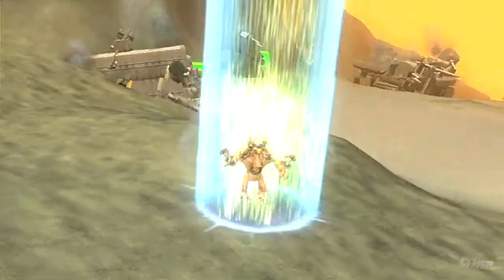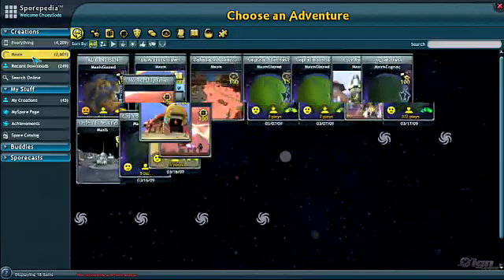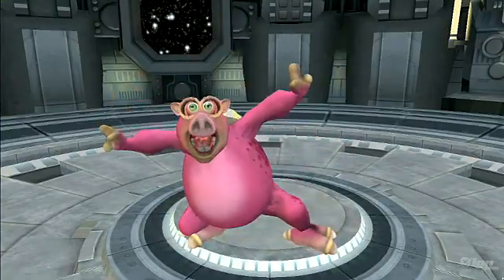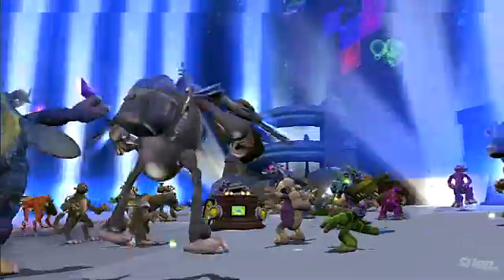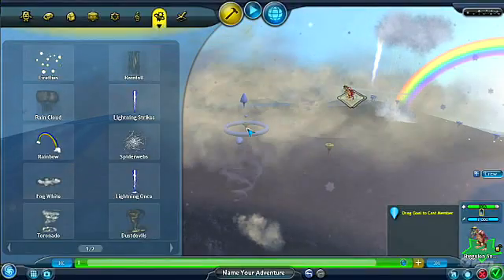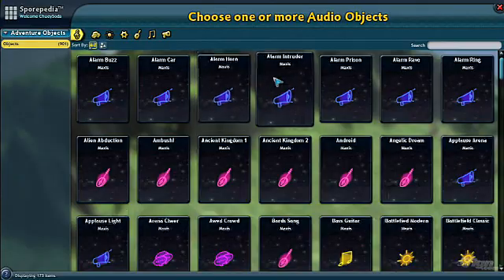IGN Video Spore Galactic Adventures- Create